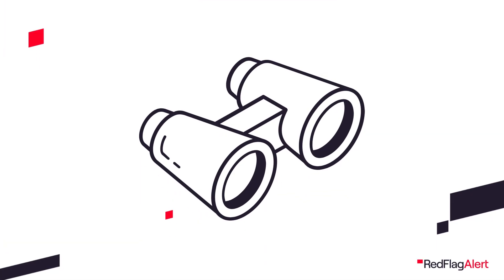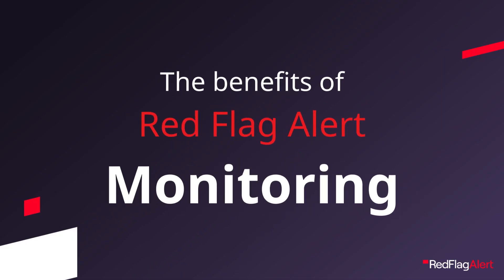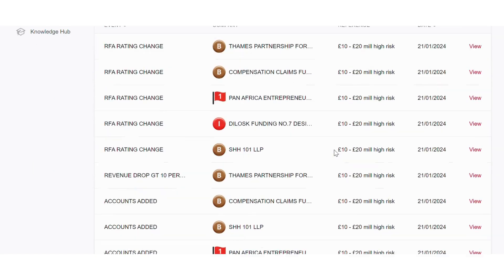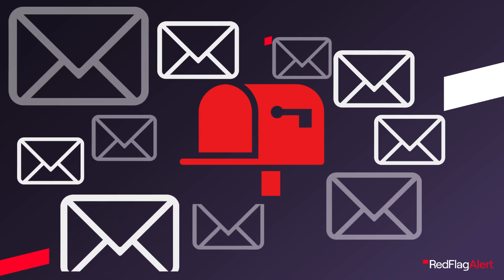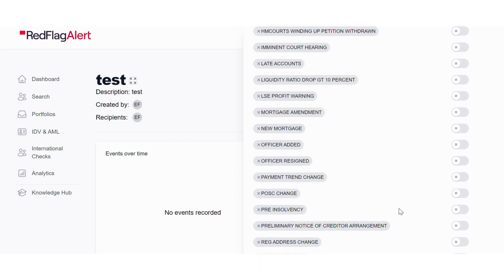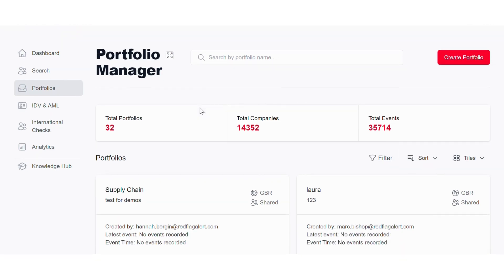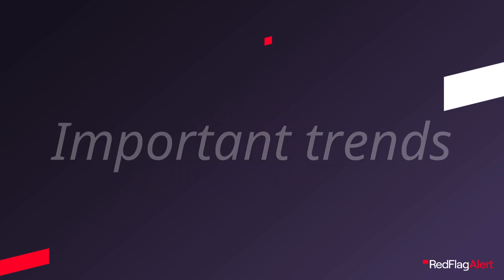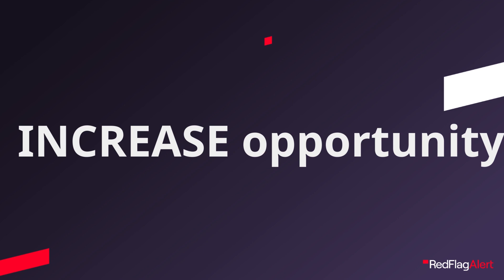The benefits of Red Flag Alert monitoring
Looking for a more efficient way to monitor your clients and protect your business from bad debt? Ready to make more informed business decisions? Find out about our best in class monitoring offering and join Red Flag Alert today!

eBooks & Guides to Help Your Business:
Content to help you stay compliant, grow your business and protect against financial risk

About Red Flag Alert:

We are an independent UK credit reference agency that helps businesses use data insights to grow revenue and protect their company from financial risk.